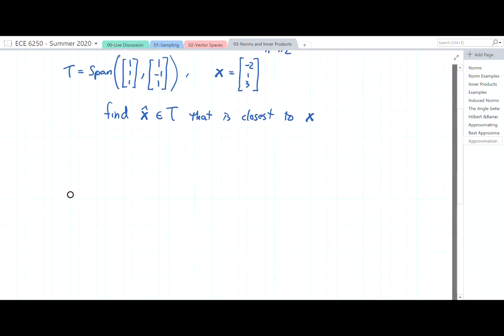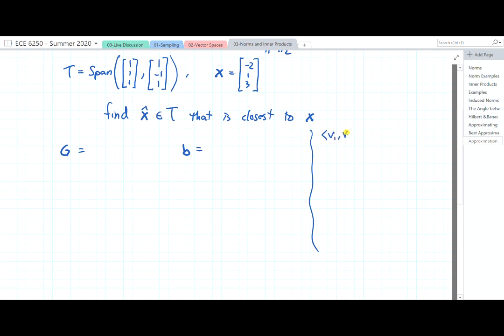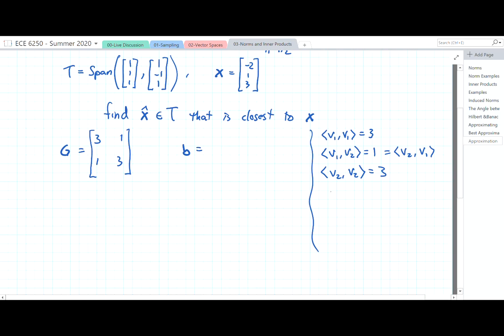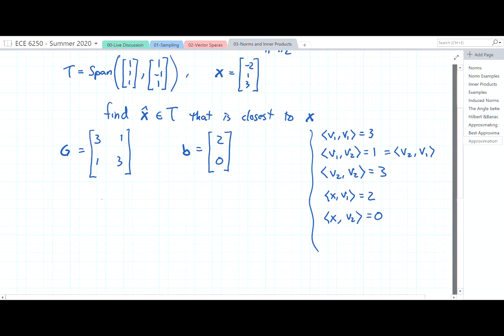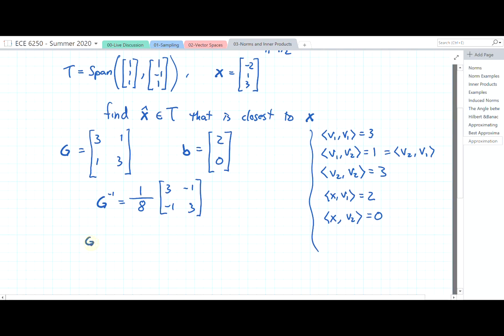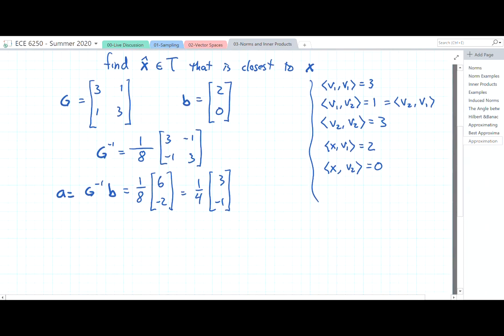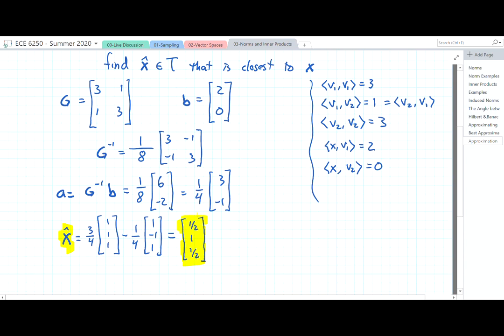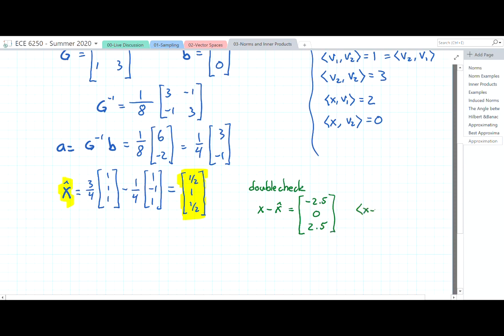ECE6250 11 Approximation Example